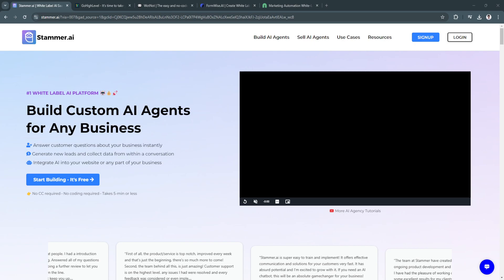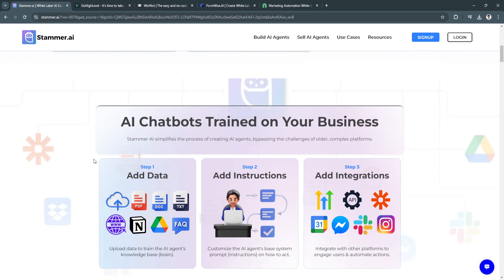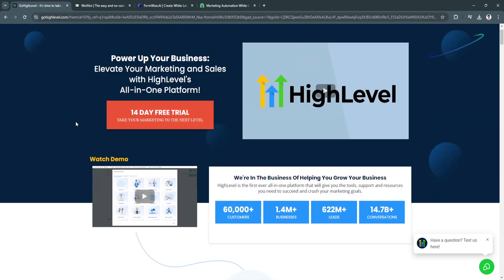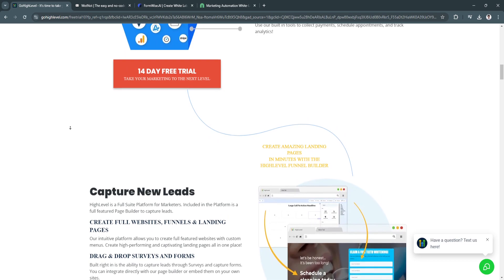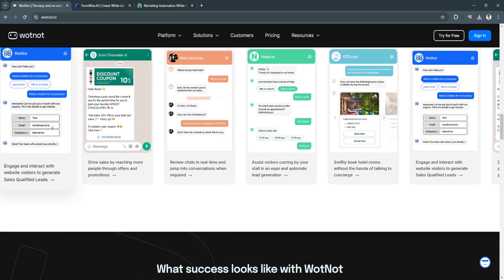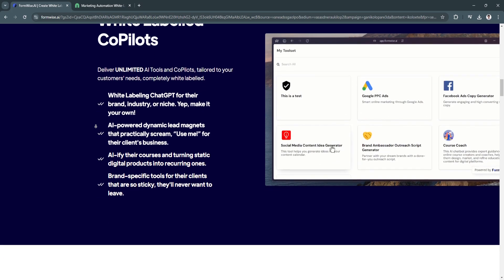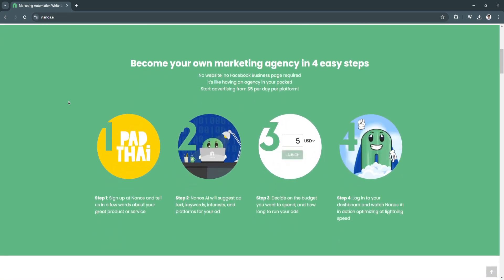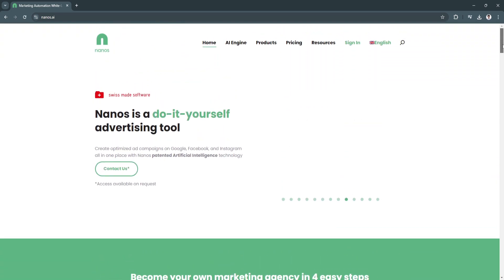Best White Label SaaS Software in 2025 (Reselling & Marketing)